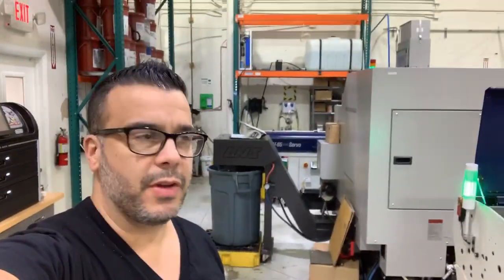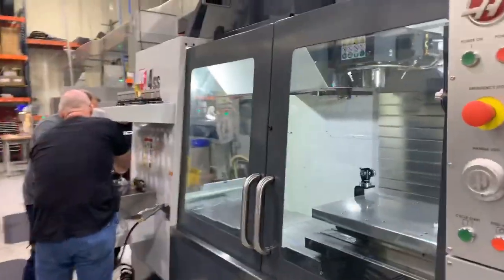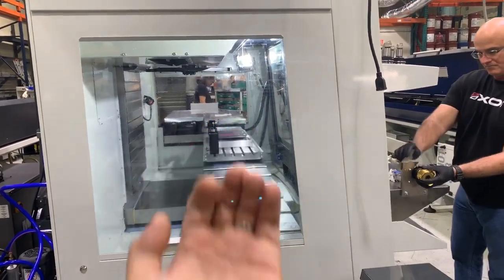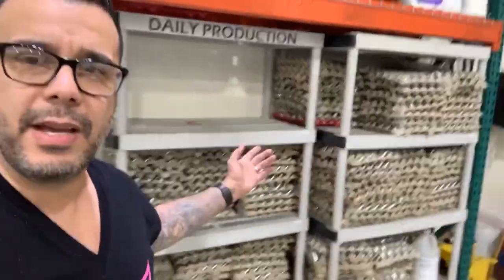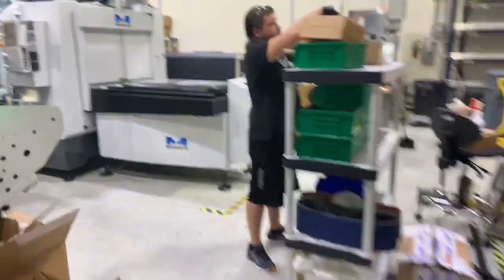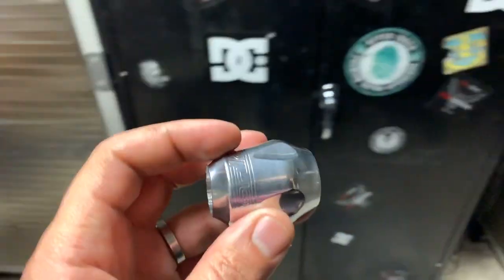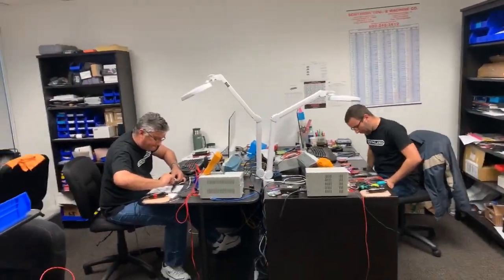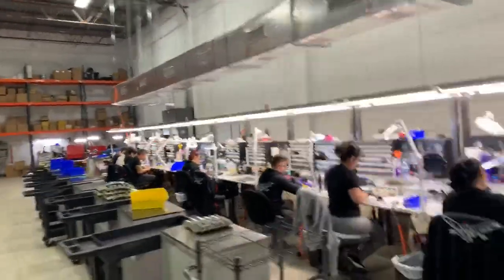Optimus Prime at FK Irons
All this transformers to make state of the art tattoo equipment. Precision products require precisions tools for its manufacture. Che